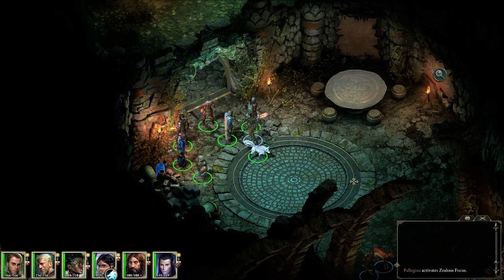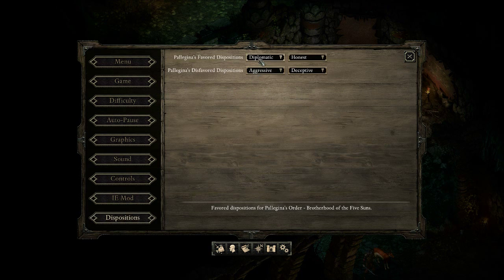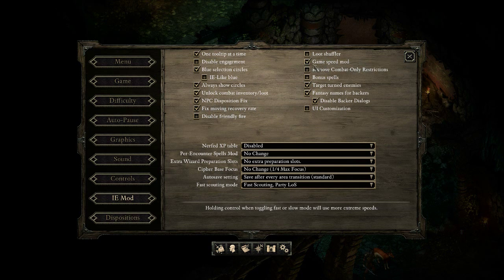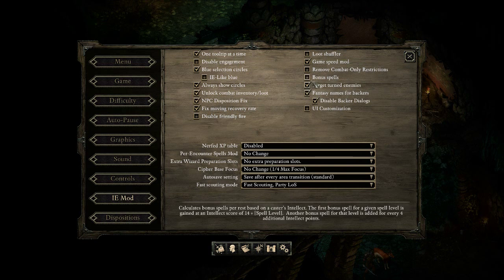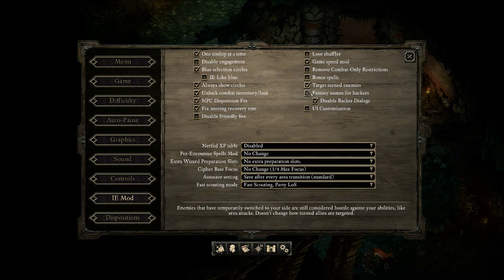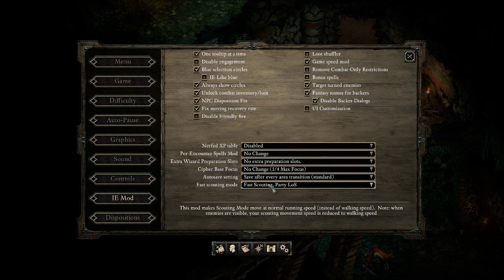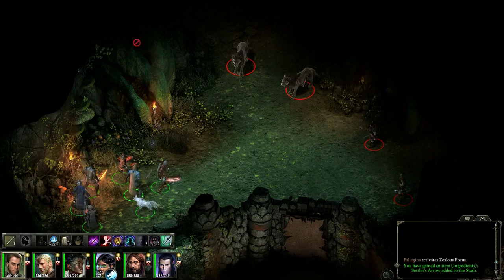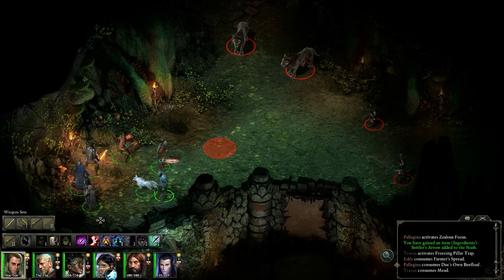[108] Pillars of Eternity | Rogue | Hard | IE Mod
A Let's Play playthrough/walkthrough of Pillars of Eternity (v2) (modded) on Hard difficulty settings with a Rogue.

Sorry, but the Path of the Damned (POTD) setting might be out of my league for now. I don't want to take any chances with Trial of Iron mode either, due to possible crashes screwing things up. Expert mode? Why?